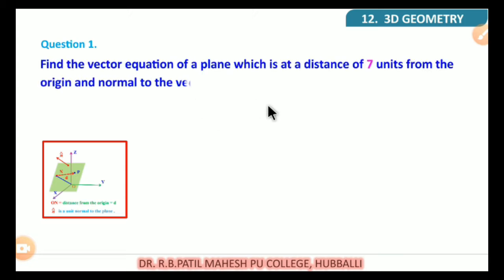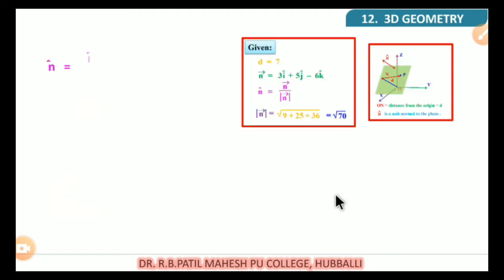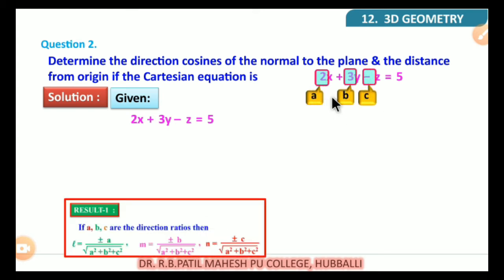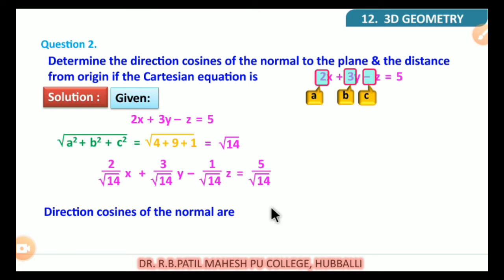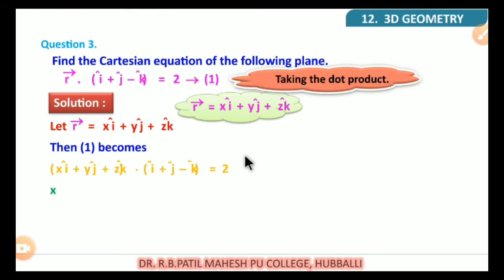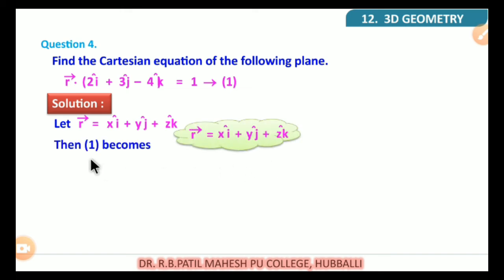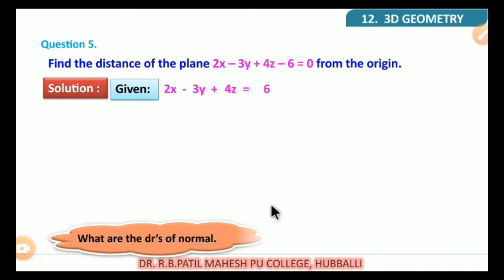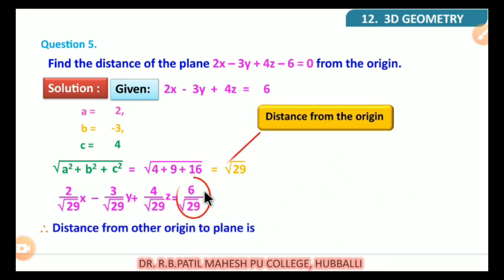3D Geometry Lecture 12